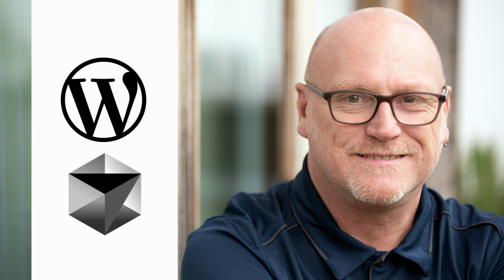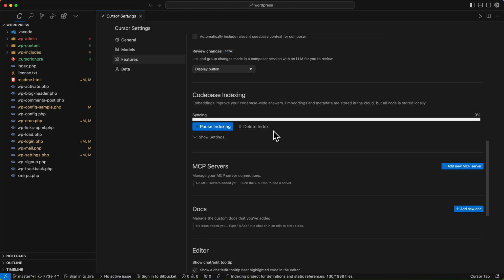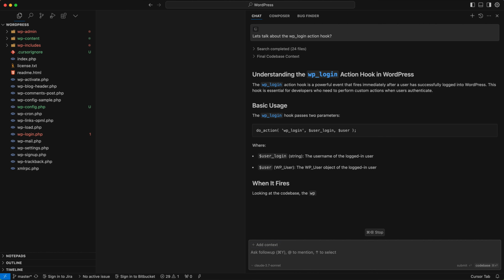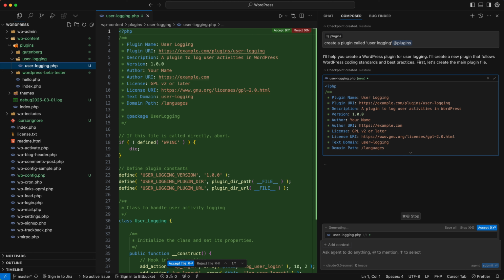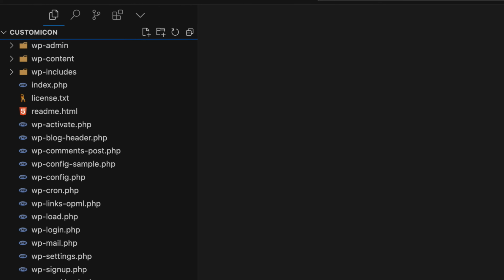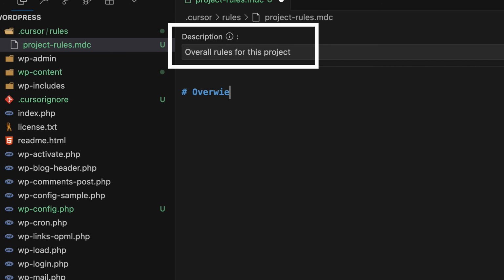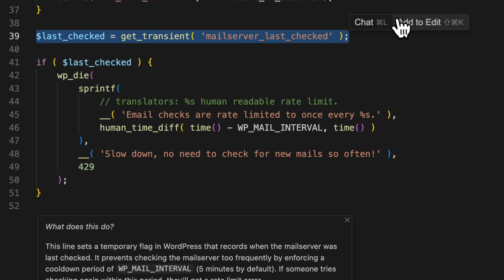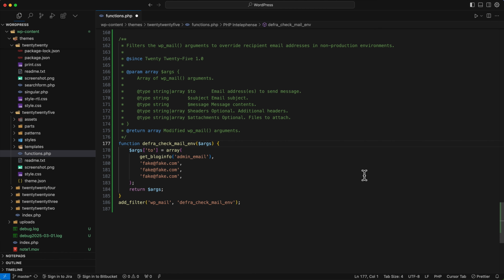5 Powerful Cursor AI Features Every WordPress Developer Needs to Master | Code Faster in 2025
0:00 - Introduction
0:36 - Code Base Indexing Techniques
1:40 - Two Ways to Interact with Cursor AI Chat
2:46 - Normal Mode vs Agent Mode Explained
3:42 - Chat Mode Persistence Tips
4:26 - Cursor Rules Evolution (v0.45+)
6:34 - Using Inline Chat for Targeted Code Assistance
7:58 - Conclusion

Discover how to supercharge your WordPress development workflow with Cursor AI! In this guide, I reveal 5 essential Cursor AI features that will transform how you code: proper code base indexing techniques, leveraging code base chat submissions, mastering normal vs. agent mode for different tasks, implementing hierarchical project rules, and using inline chat for smarter code assistance. Perfect for WordPress developers looking to speed up their workflow and write better code.